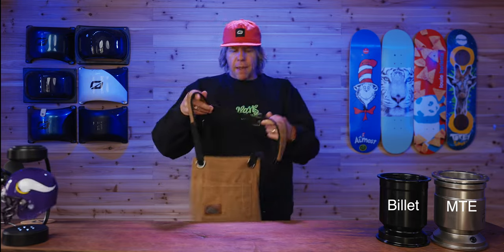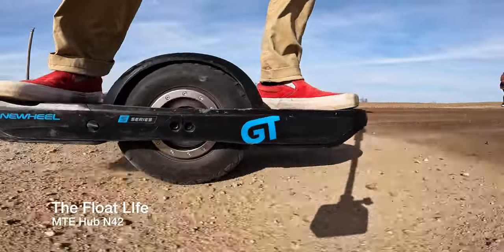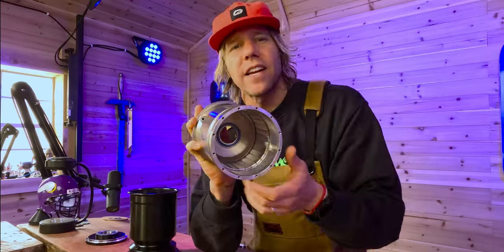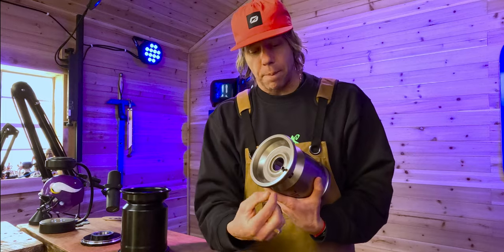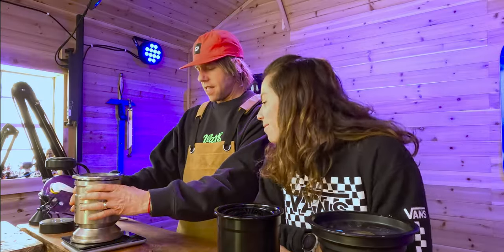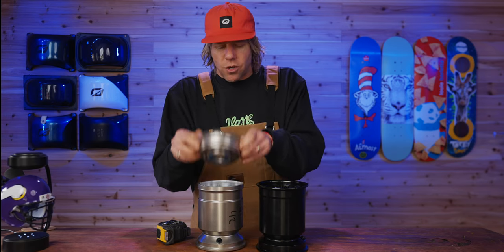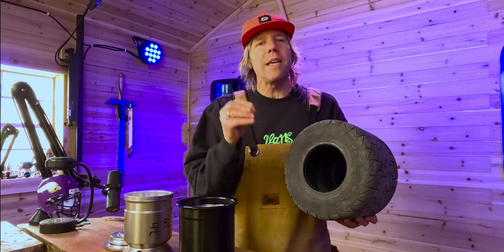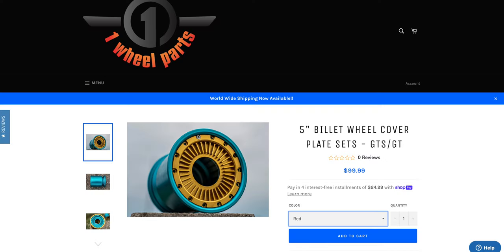What Is The Best 5 Inch Hub for Onewheel? TFL or 1 Wheel Parts?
The Best 5 Inch Hub for Onewheel Is TFL or 1 Wheel Parts? We try to share all the facts about each 5 inch hub from wight, length and more. Our hope is to give facts to help you know what one is right for you.

On this channel we drop weekly Onewheel videos. Those videos might be Onewheel races (Sundays @ 8am), how to Onewheel videos, new products in the community and so much more.

We are a young family living in Minneapolis Minnesota. We love onewheel​​​​​​​​​​​​​​​​​ pint​​​​​​​​​​​​​​​​​ GT​​​​​​​​​​​​​​​​​ and use them to document life around here.

esk8, electric skateboard, onewheel tips, onewheel xr one wheel xr onewheel pint review onewheel onewheel trail riding onewheel foot fatigue and the new kush nug hi footpad scot mendenhall onewheel tricks
 the float life onewheel pint off road scott mendenhall onewheel accessories